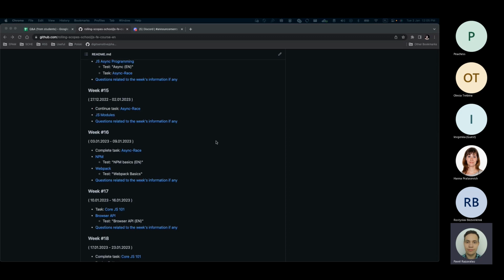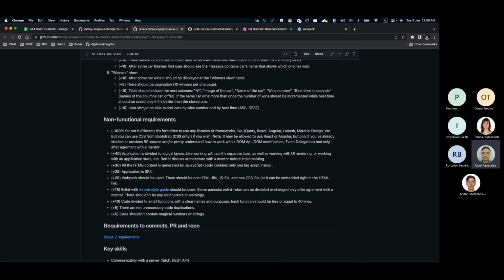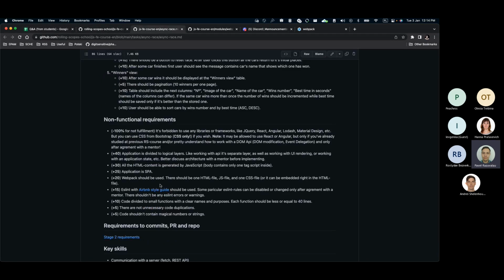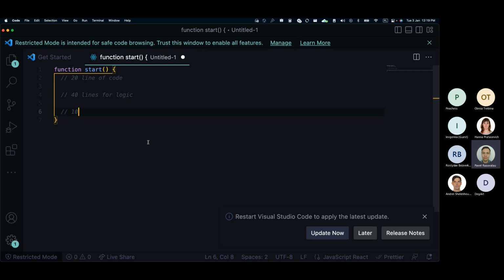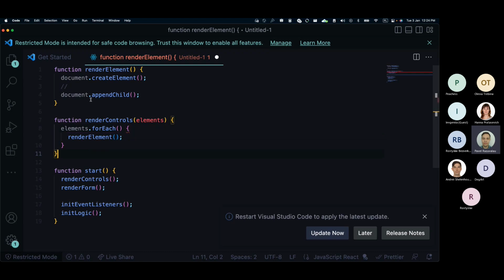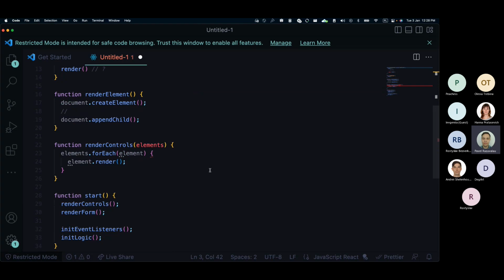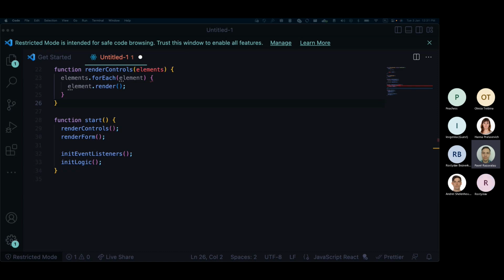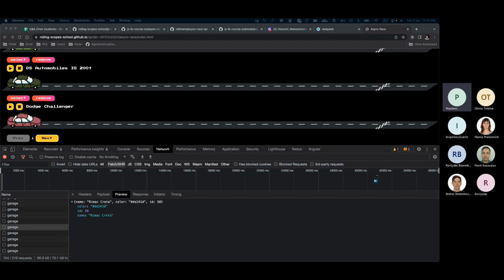RS School 2022Q3 Q&A. Week 16